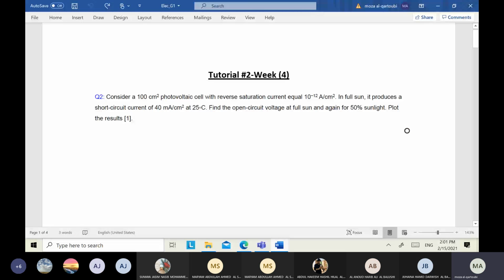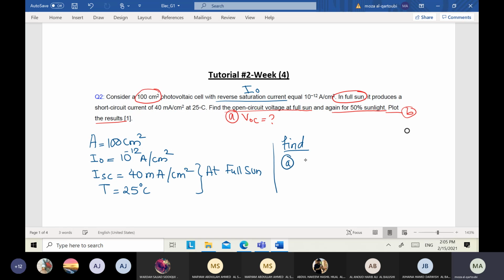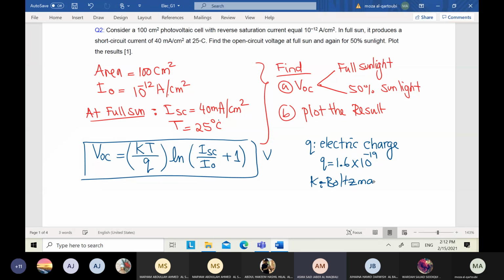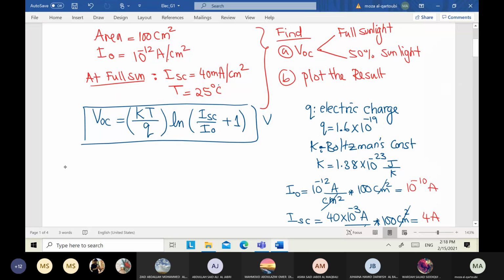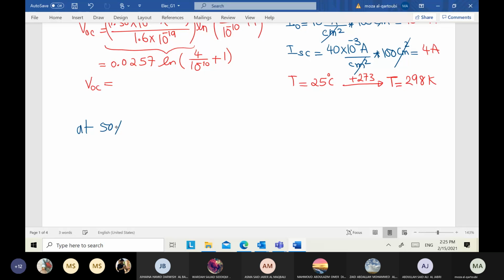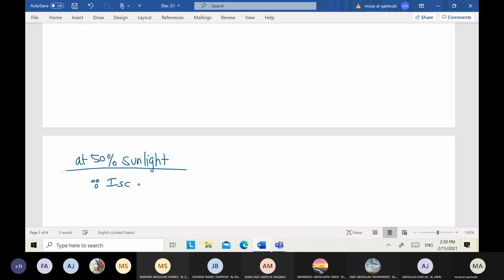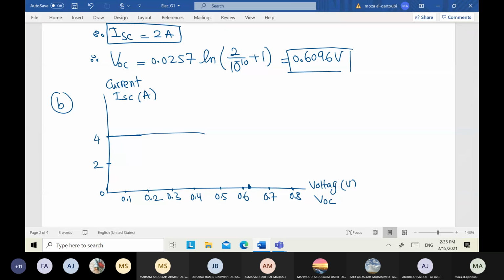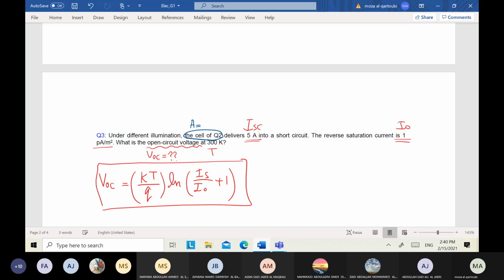ENGG4000 Tutorial M2 W4 P1